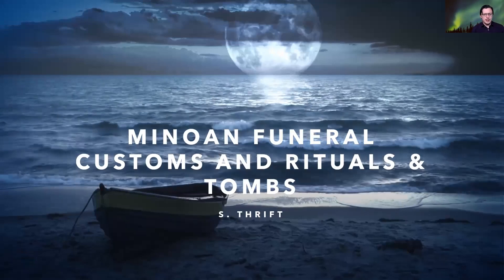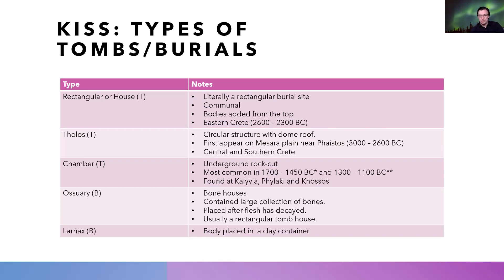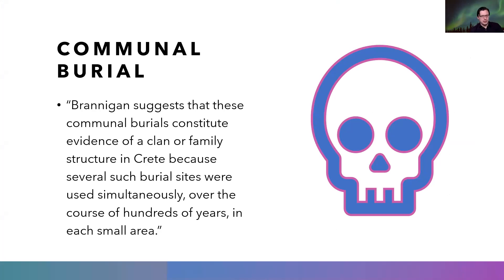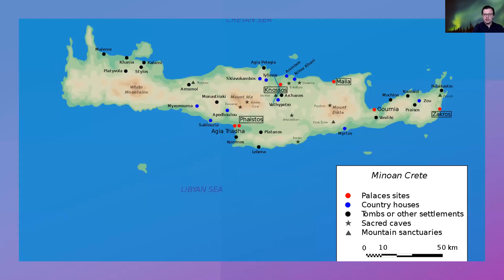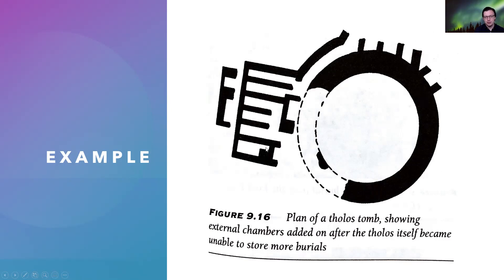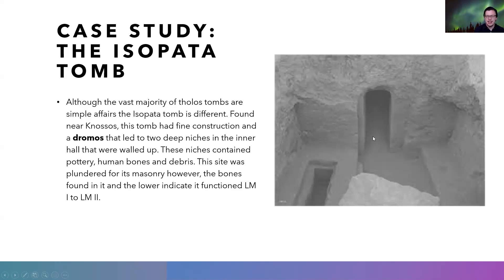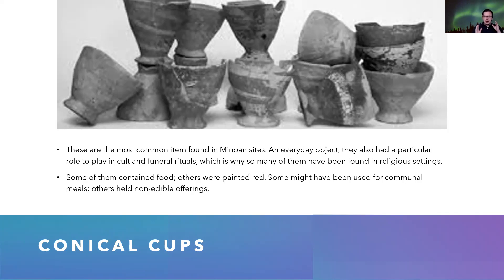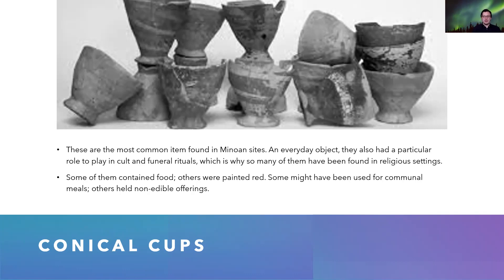Minoan burials and tombs